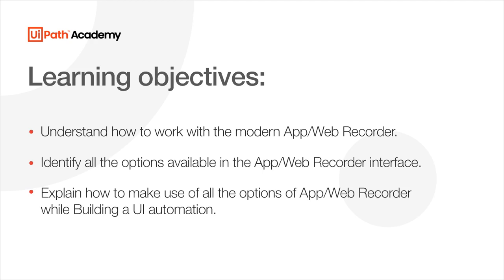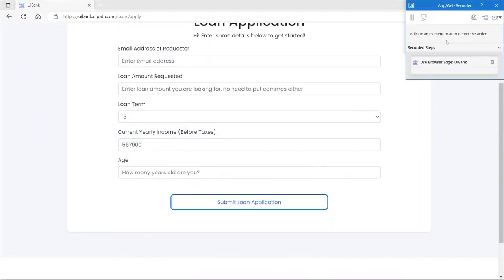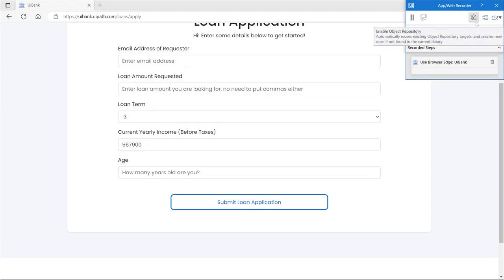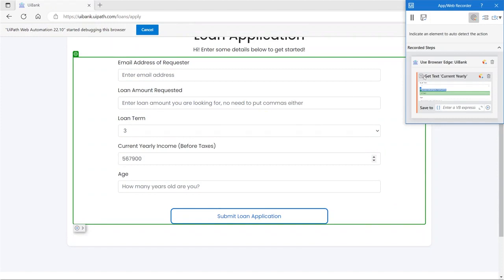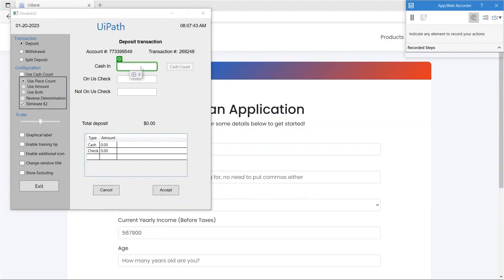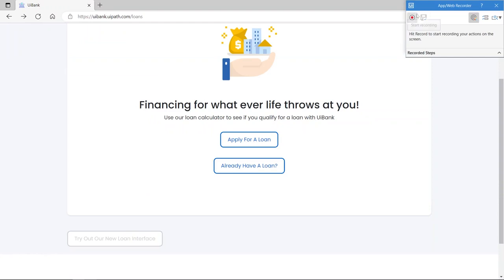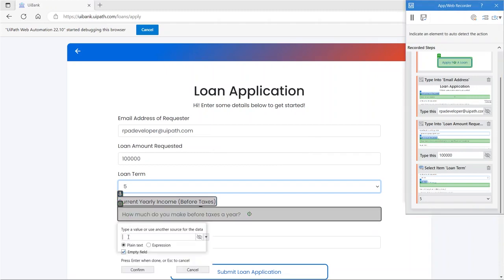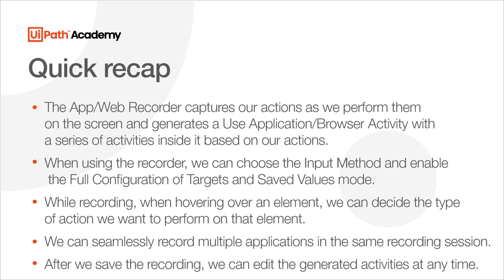09 UI Automation - App Web Recorder